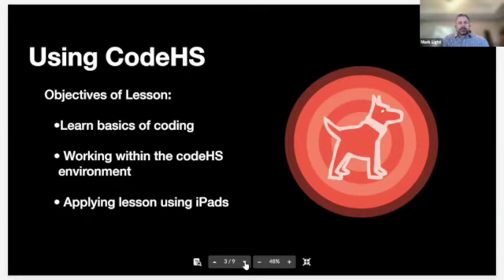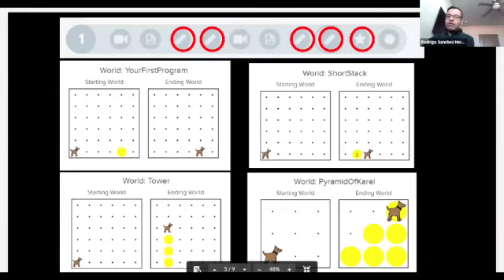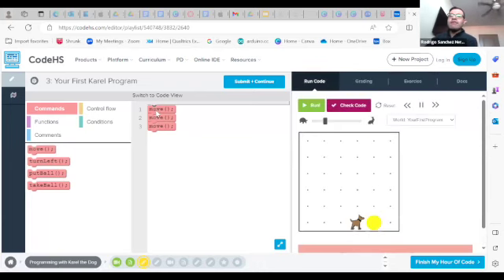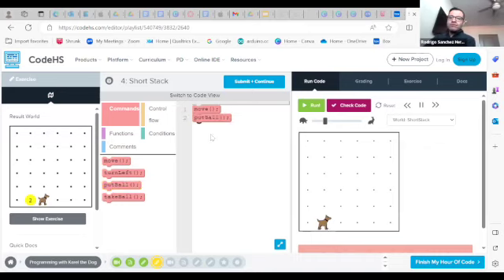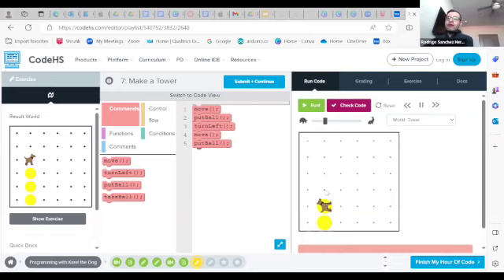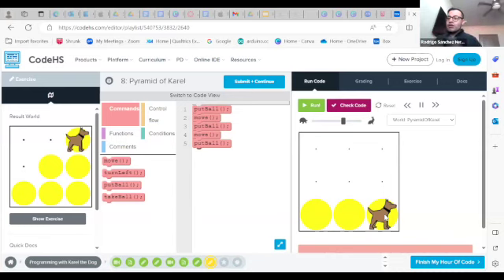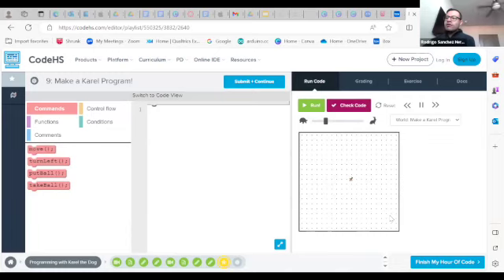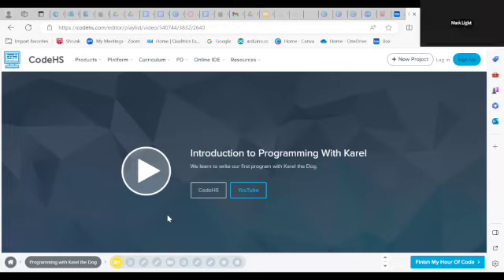Clovers CODE - 4-H Lunch and Learn - 3. Basics of Coding with Karel the Dog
Using Code.org, learn how to code Karel the dog moving across the screen.

This is part of the 4-H Lunch and Learn Series which is a part of the Clovers CODE (Creating Opportunities Designed for Everyone).

Our goal is to help youth go from content consumers OF technology to content creators WITH technology as a tool.